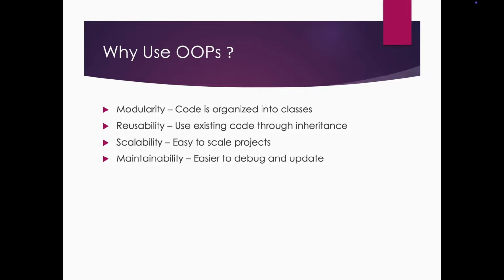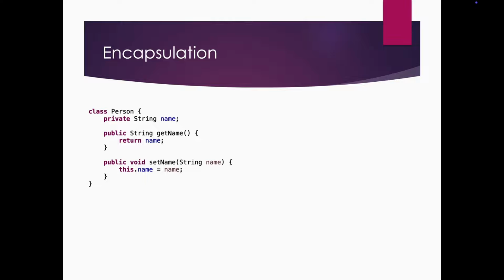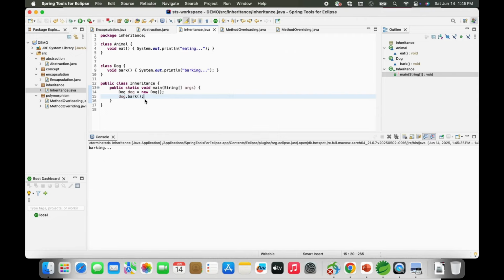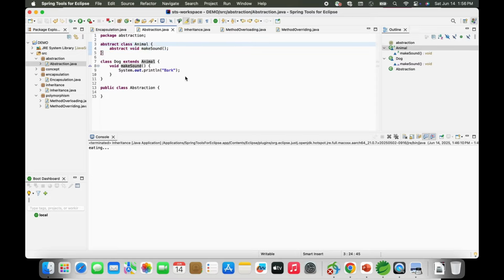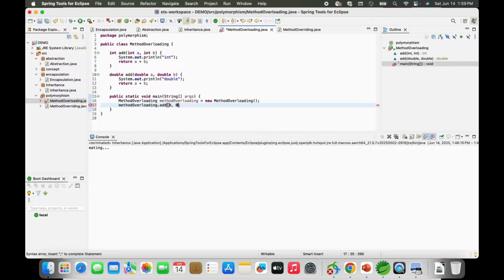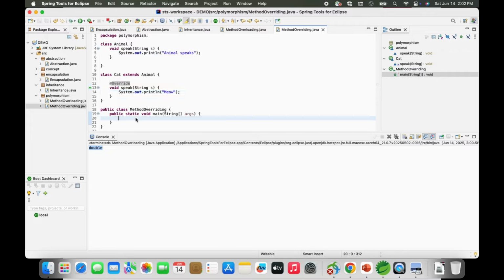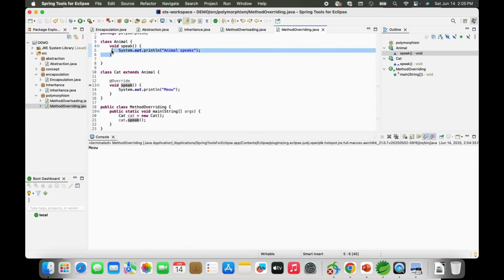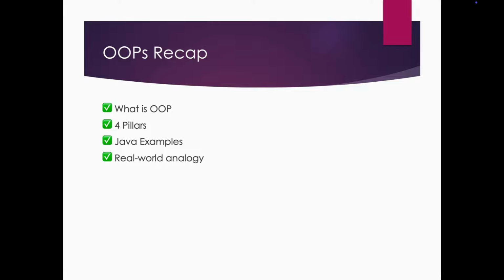Object-Oriented Programming Simplified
4 pillars of object-oriented programming: encapsulation, abstraction, inheritance and polymorphism.